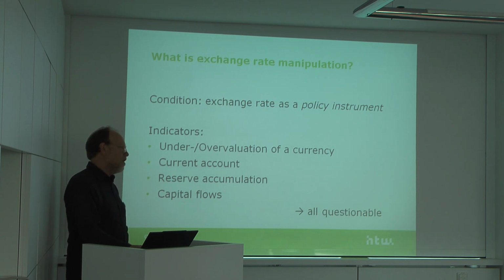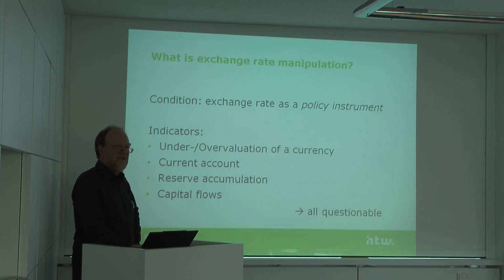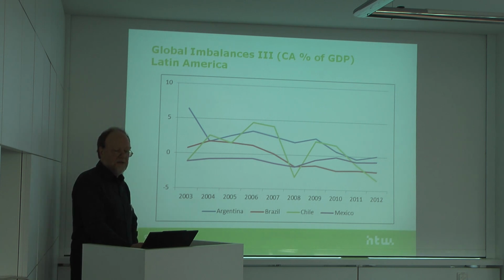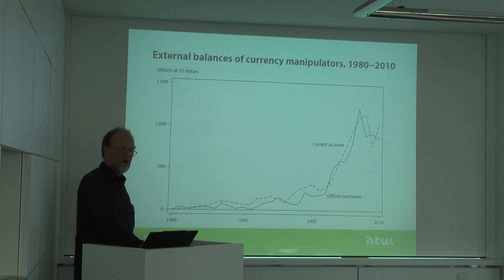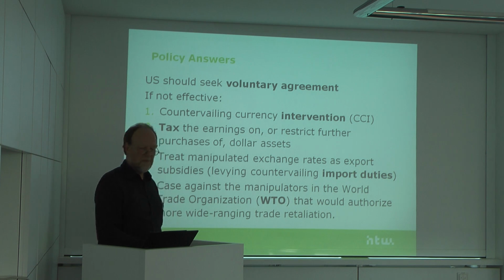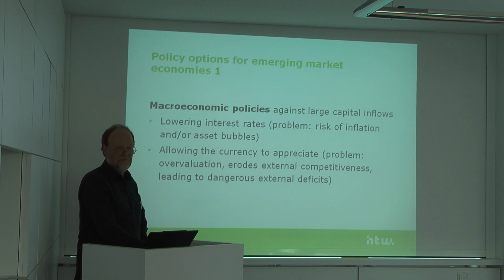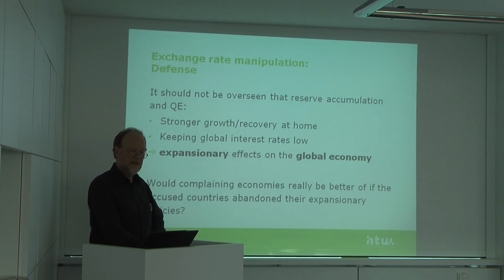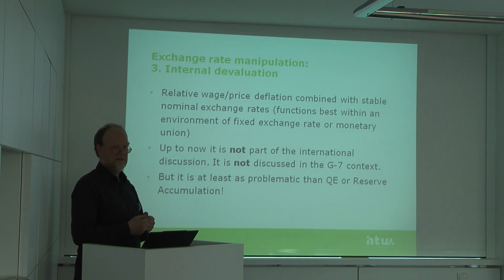Exchange rate manipulation, current account imbalances, and monetary policy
Workshop "Exchange Rate Regimes in Developing Countries" June 2013 at HTW Berlin.
by Prof. Claus Thomasberger (HTW Berlin)